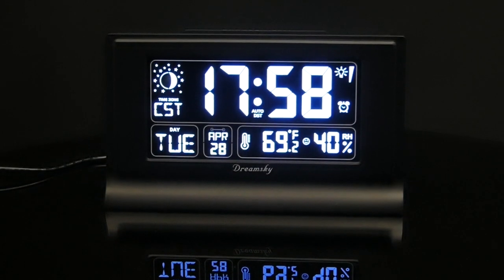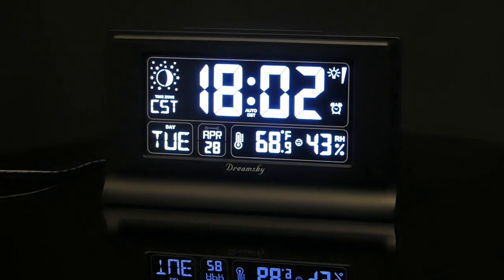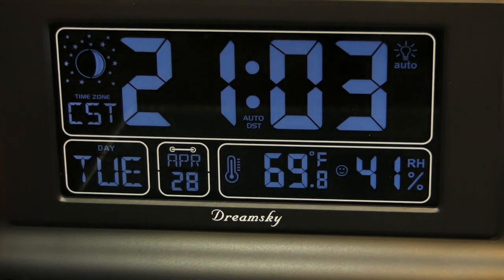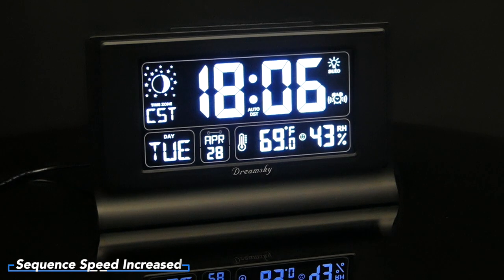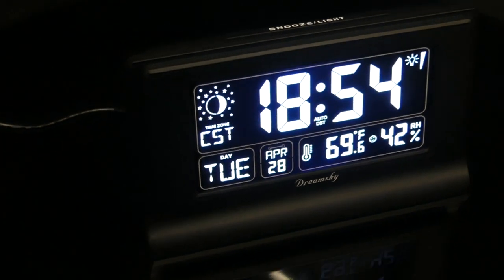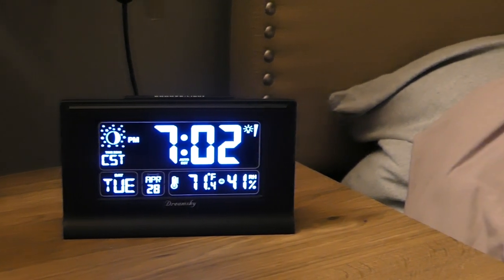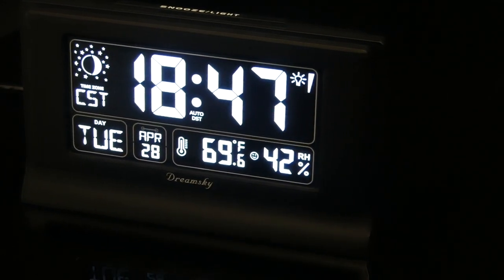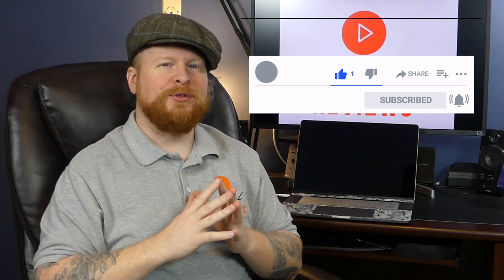Not Your Average Alarm Clock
In this video Slick checks out a feature packed alarm clock that not only tells the time but is auto setting, has the day of the week, date, moon phase, and indoor temp/humidity. This is a solid alarm clock that deserves a place on your nightstand.

To learn more or to purchase the products in this video head to amazon here:
DreamSky Alarm Clock

*** Advertiser Disclosure ***

Occasionally I receive product samples for review but this is not always the case. I always will provide you, the viewer, with my honest opinions. I never promise a positive review. That being said I also choose not to feature trash products on my channel except in extreme cases.

All prices and discount offers accurate as of filming and are subject to change by the companies that sell these products. If you do decide to make a purchase, don't worry - this commission comes at no additional cost to you! You’ll just be helping to support Slick Reviews. In fact, in some cases they may even save you money or give you additional bonuses I've negotiated.